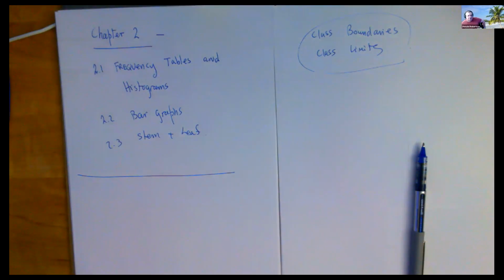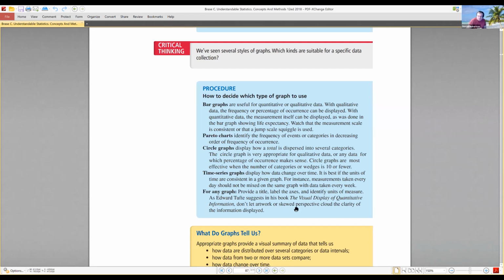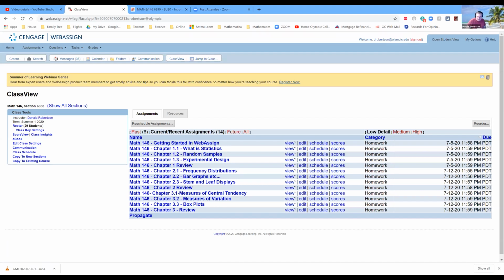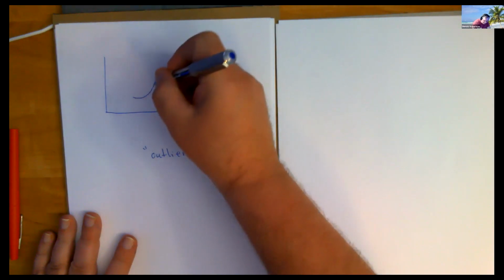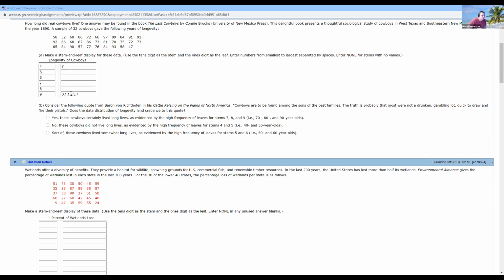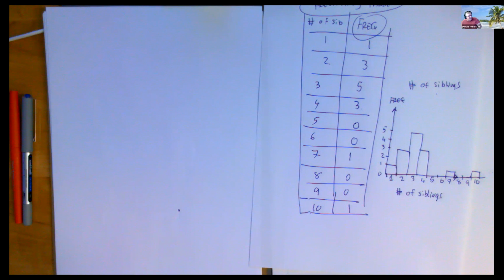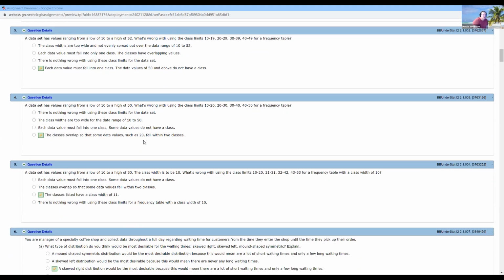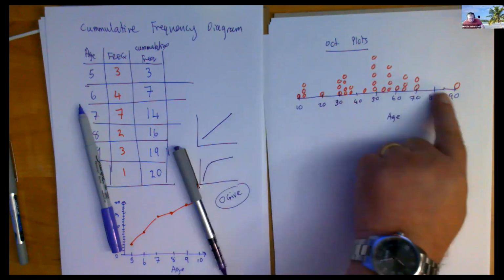Math 146 Evening Lecture 2 Monday 6th July